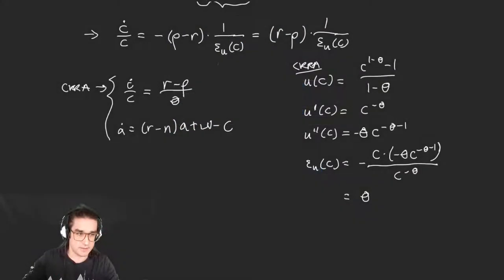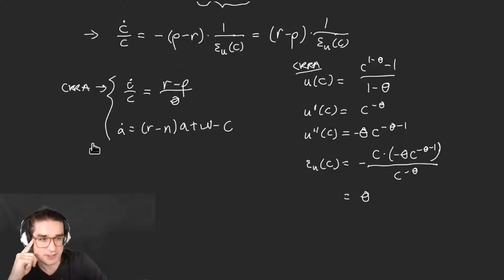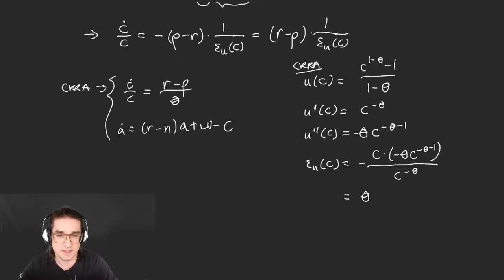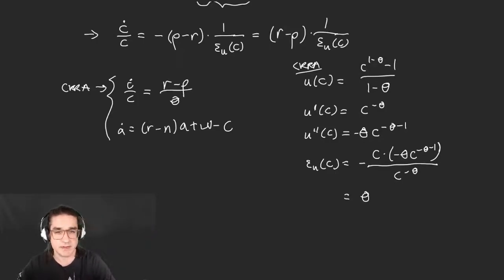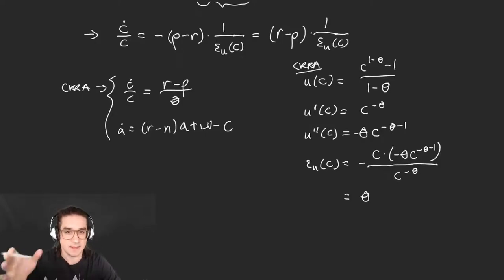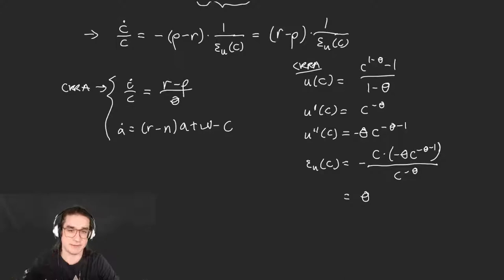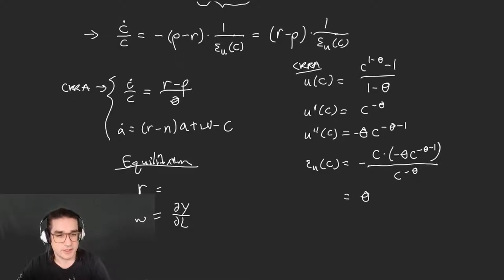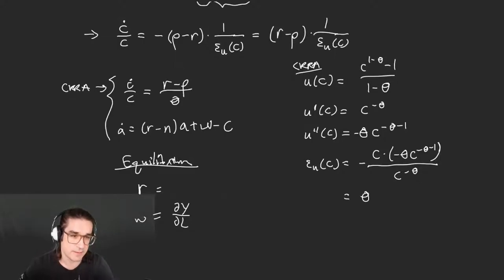Econ 3070, Pitt — 2/16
Ramsey + phase diagrams